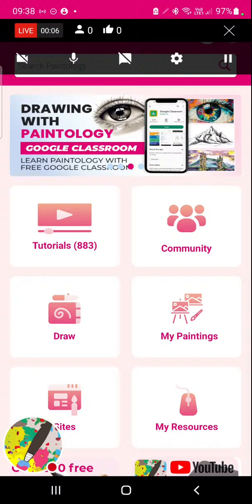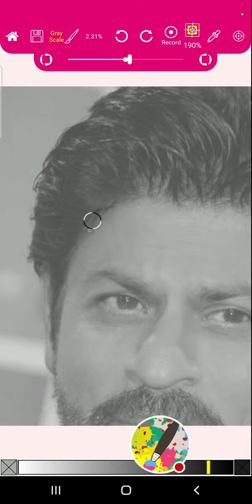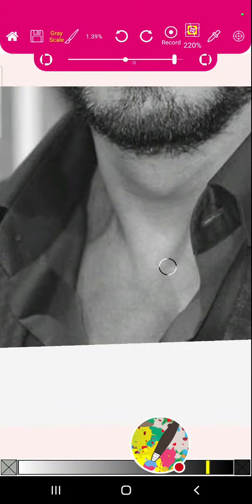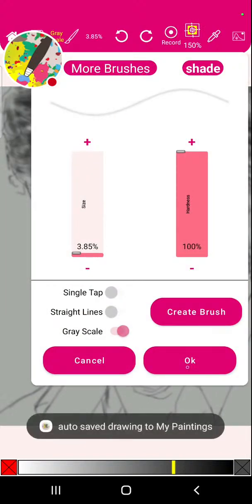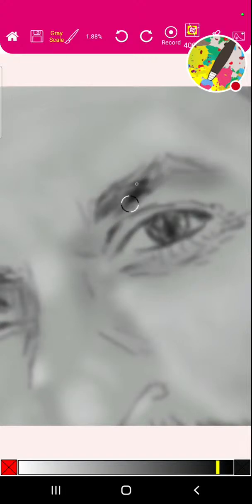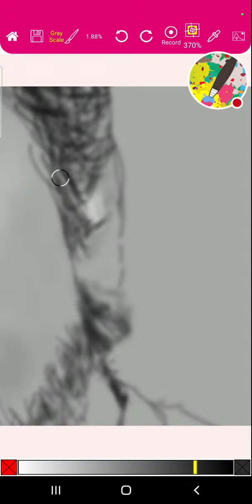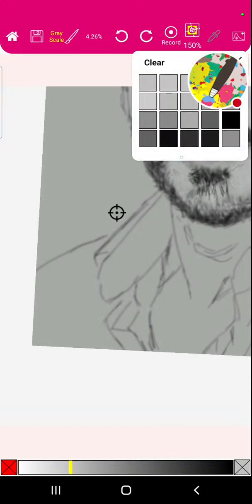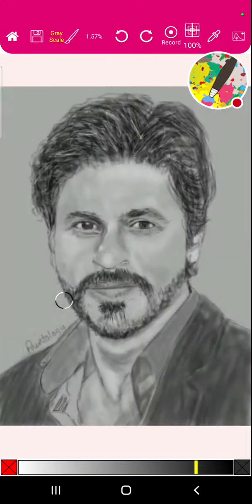Live tutorial on drawing Sharuh Khan with Paintology drawing app!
This live drawing tutorial session is based on the reference image which you can get from here...

In this drawing of the famous actor Sharu Khan, we use one brush to make this drawing on our phone. We first start of with a gray tone color that is a near match to the tone of his face. We then do an outline of the drawing and then use the original reference image from another device to complete the drawing.
We will bring you these lives tutorials that you can access right from the Paintology app. In the meantime, you can practice on the 600 super fun free tutorails that have been designed to improve your art skills.